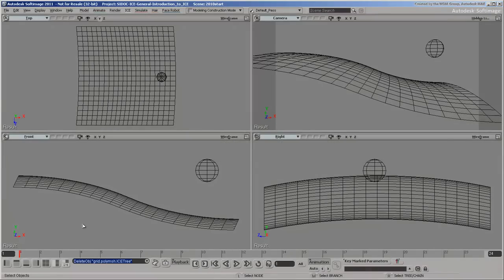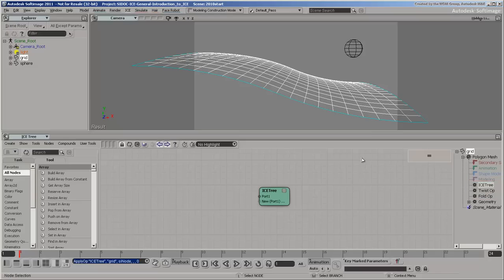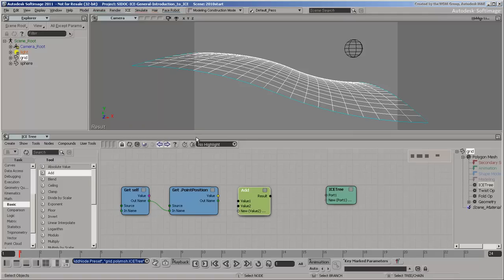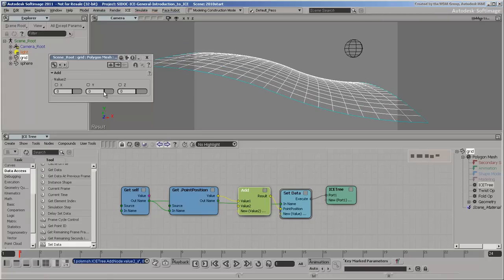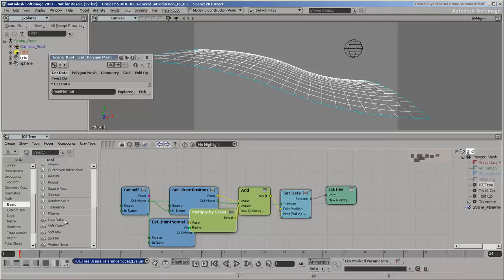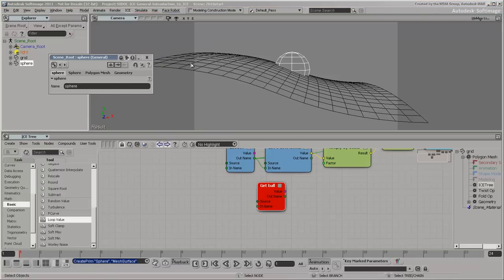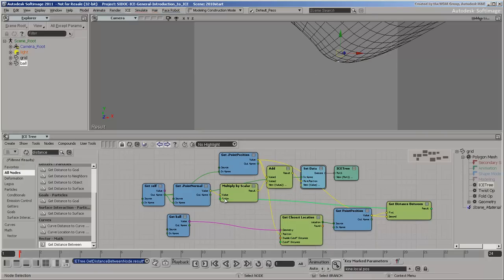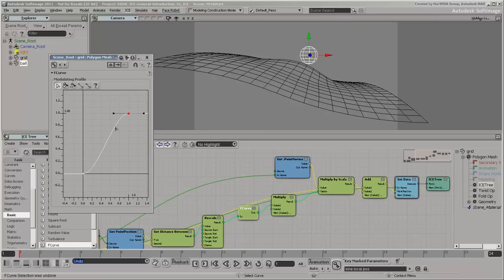ICE Concepts and Workflows - Part 1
Level: Beginner
Recorded in: Softimage 2011.5
Scene files (compatible with Softimage 2010)
Description: Learn basic ICE concepts and workflows by creating a simple deformation.